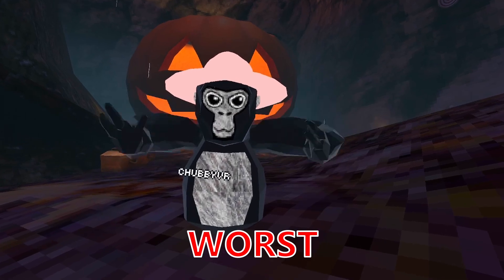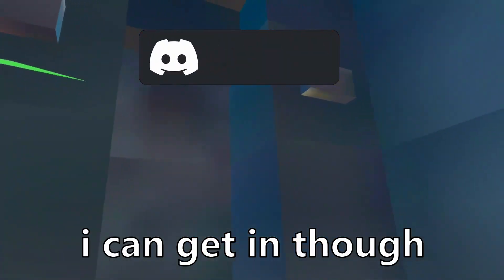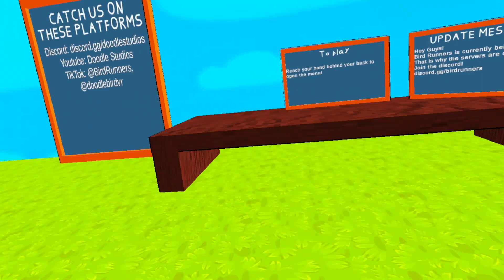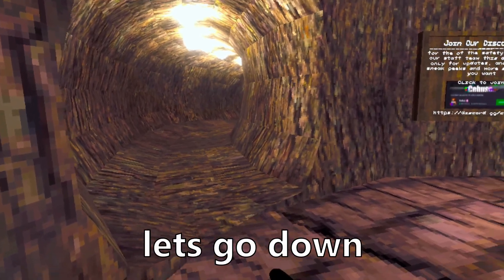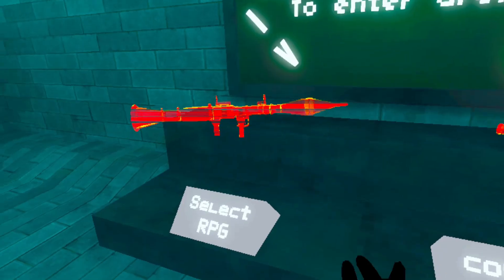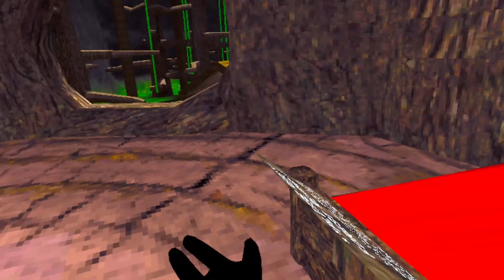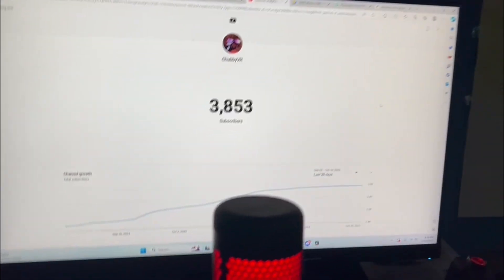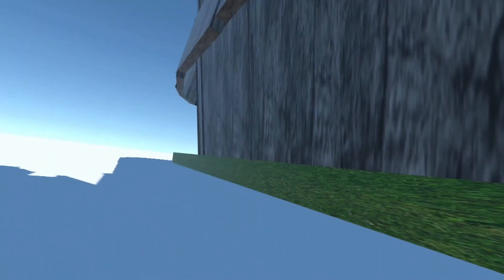I Played the Worst Gorilla Tag Knockoffs with 0 Players…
Inspiration For This Video (1488) I Played Games Nobody Plays - YouTube

We will get there, one step at a time.